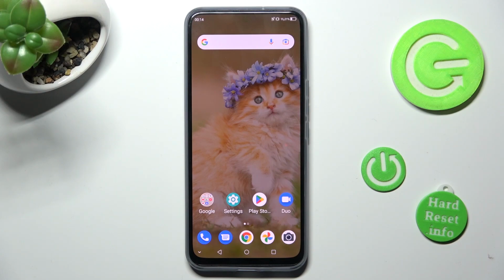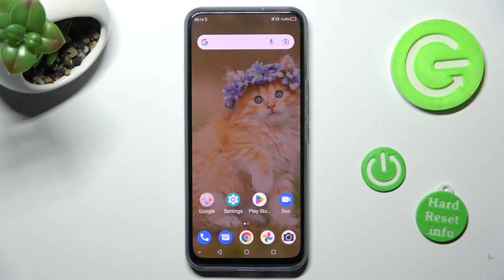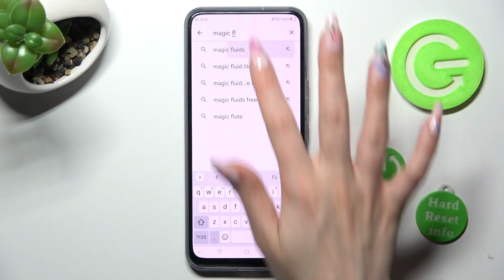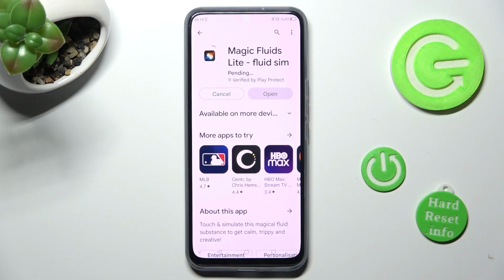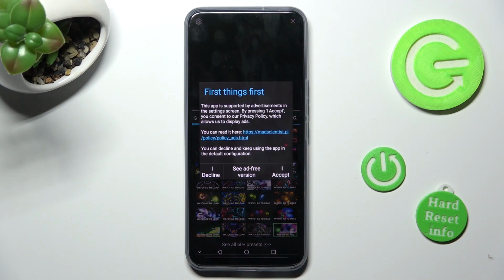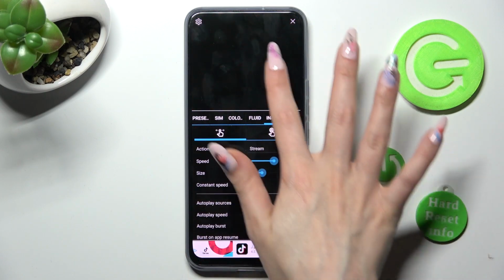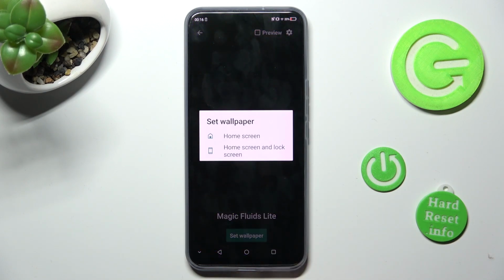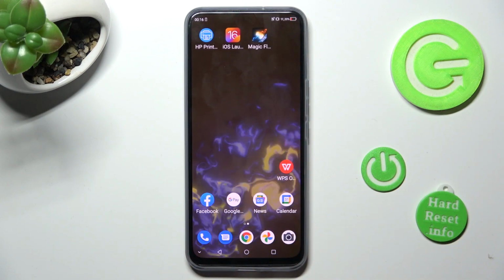How to Use Magic Fluids Wallpaper on ZTE AXON 20 – Download and Customize Live Wallpaper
To learn more tutorials about ZTE AXON 20:
Hello, everyone! Are you wondering how to upgrade your ZTE AXON 20, or how to Customize the Display? If you would like to Use Magic Fluids as the wallpaper on your ZTE AXON 20, then you need to open and watch our new video tutorial. Today, in this video, our expert will demonstrate to you how you can easily find a proper Magic Fluids App in Google Play Store and how to manage it, to adjust it according to your preferences. Follow all the instructions step-by-step presented by our specialist and Download and Customize the Magic Fluids Wallpaper on your ZTE AXON 20 successfully in just a couple of simple moves. Visit our YouTube Channel to discover more video tutorials about your ZTE AXON 20 and other devices.

How to Download Live Wallpaper on ZTE AXON 20?
How to Download Magic Fluids on ZTE AXON 20?
How to Download Live Wallpaper with Magic Fluids on ZTE AXON 20?
How to Find Magic Wallpaper on ZTE AXON 20?
How to Apply Magic Wallpaper on ZTE AXON 20?
How to Set Magic Wallpaper on ZTE AXON 20?
How to Change Magic Wallpaper on ZTE AXON 20?
How to Refresh Display with Magic Fluids on ZTE AXON 20?